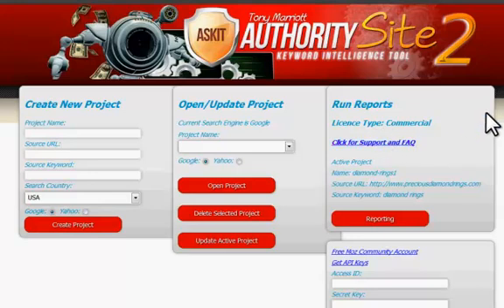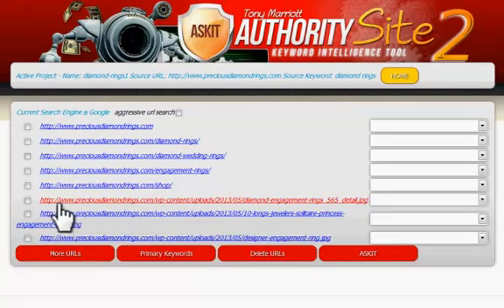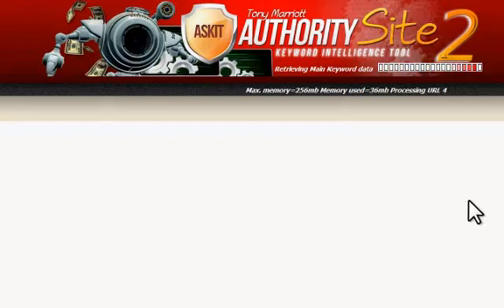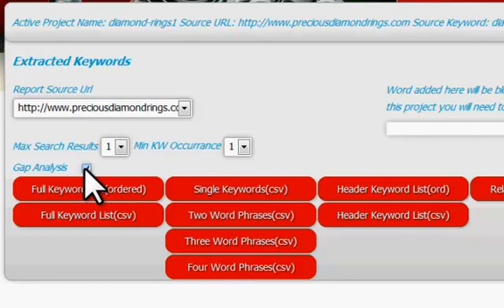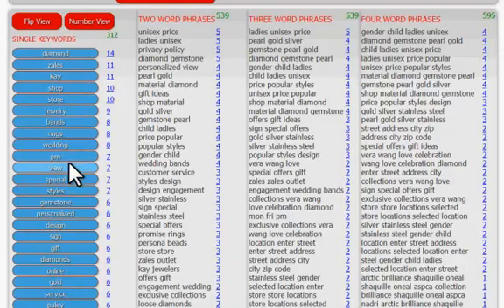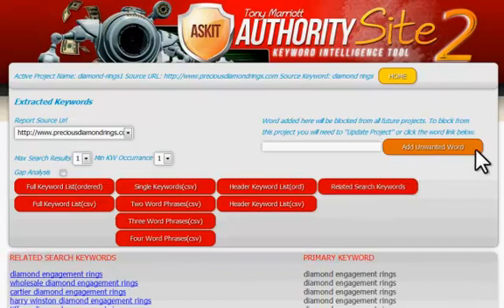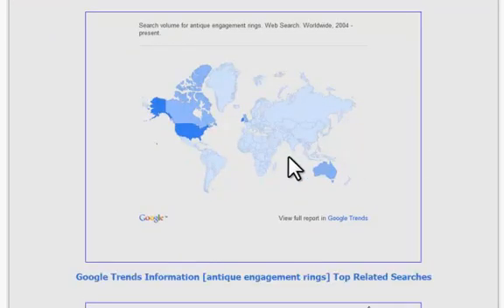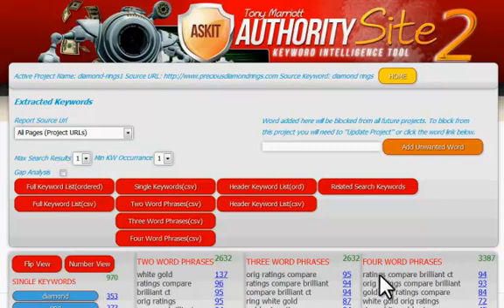Authority Site Keyword Intelligence Tool 2 (ASKIT 2) Demo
ASKIT 2 has been released and is major leap forward in keyword research. Nothing more to see justsee teh video